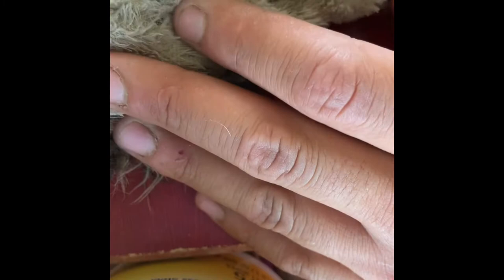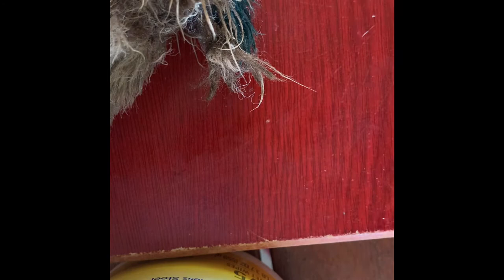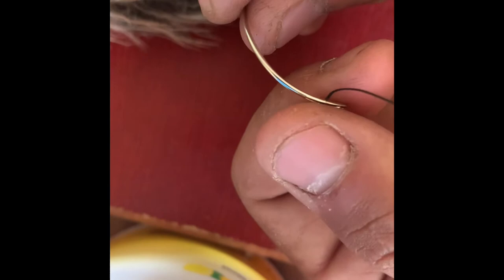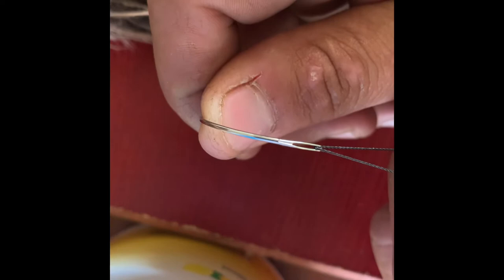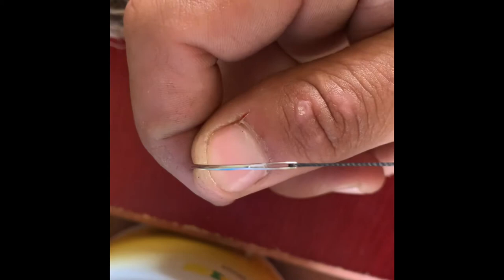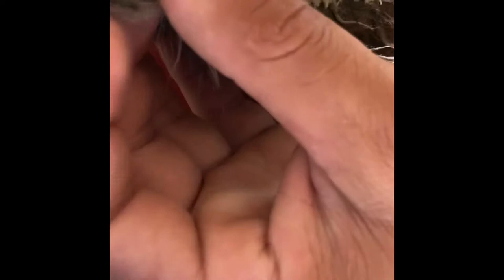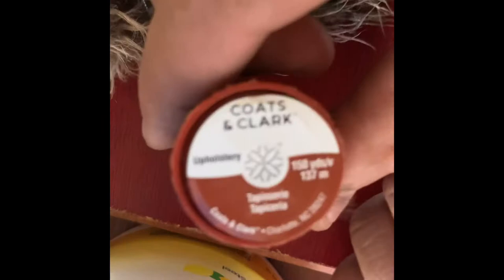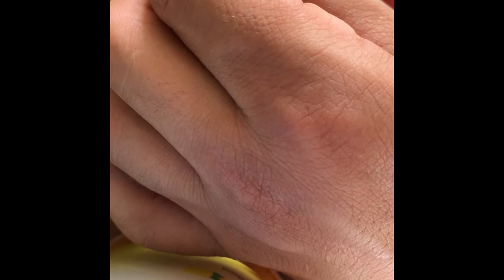Budget dog training (toy repair)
Sometimes you just need to save a toy so you can keep going with minimal interruption in training. Sometimes, you just don’t want to loose a favorite toy.